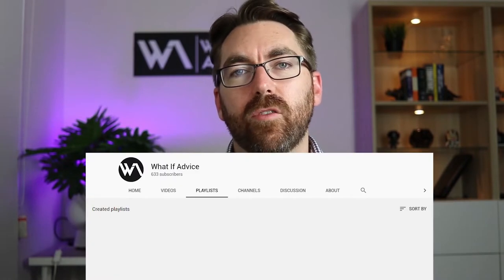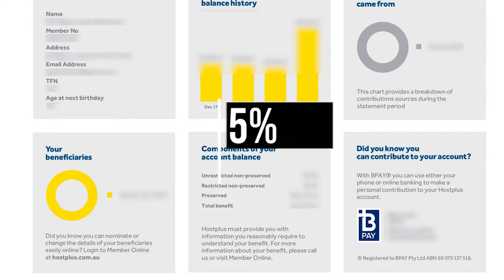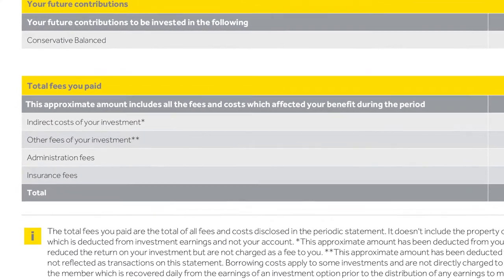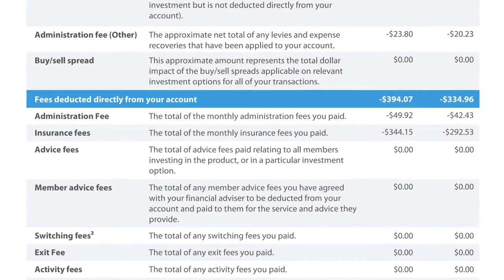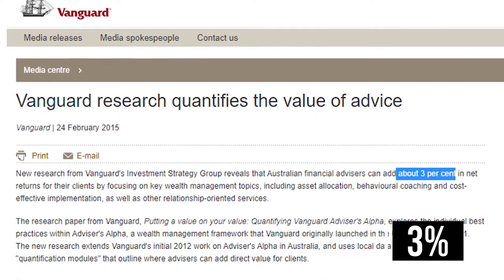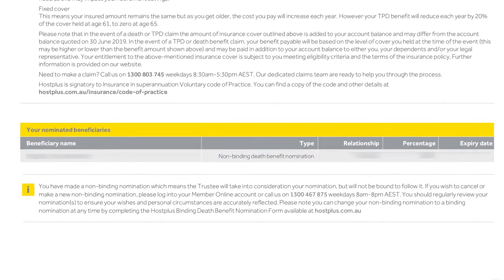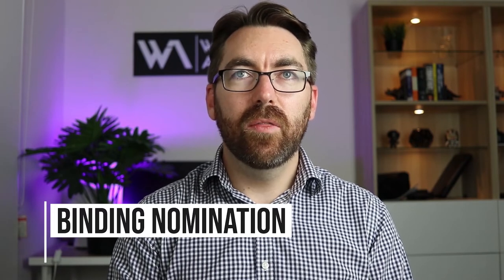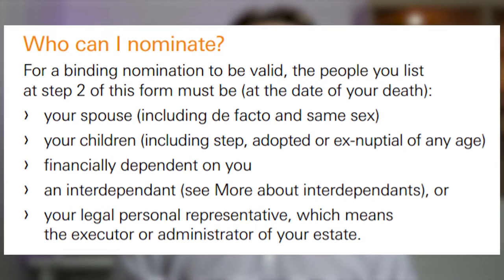How to read & review your SUPER STATEMENT!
How to READ and REVIEW your SUPERANNUATION STATEMENT! Reading your super statement can seem like a different language. In this video we’ll go through the important parts of your superannuation statement. And the TOP 5 things to REVIEW or CHECK!

In the video we discuss an INSURANCE NEEDS ANALYSIS calculator find it

If still unsure or just too busy to sort out your superannuation, we can do it for you. or shoot us an email at

This HOW TO READ YOUR SUPER STATEMENT is just one video in our superannuation series.
Our other super videos include:

Choosing your super investment: COMING SOON
Insurance inside Super: COMING SOON
Buying property with Super – Self managed super funds explained: COMING SOON
Buying your first home with Super – FHSS Explained: COMING SOON
Salary Sacrificing to Super Explained: COMING SOON

General Advice & Accuracy warning:
The material shown in this presentation is for general information purposes only. It is not intended to be, nor should it be read as specific personal investment or risk advice.
Whilst all care is taken in the preparation of this material no warranty is given with respect to the information provided, and accordingly no responsibility for errors or omissions, including responsibility to any person by reason of negligence is accepted by What If Advice Pty Ltd, or any member or employee of What If Advice Pty Ltd.
Before acting on any of the information contained in this presentation you should obtain special advice from a specialist investment or risk professional, which is appropriate to your specific investment or risk needs, objectives and financial situation.